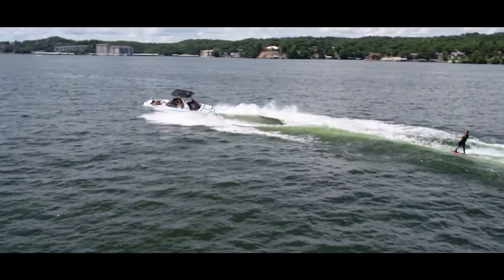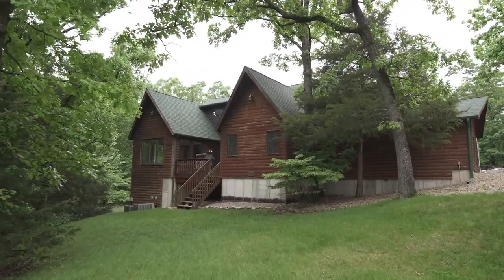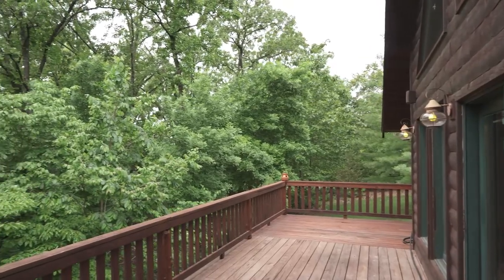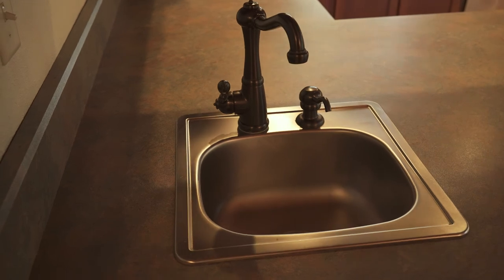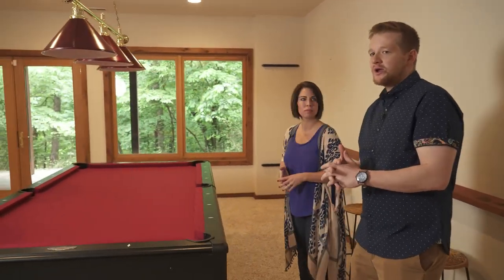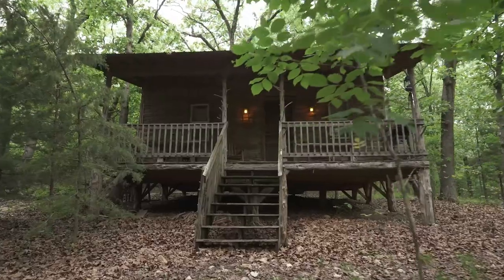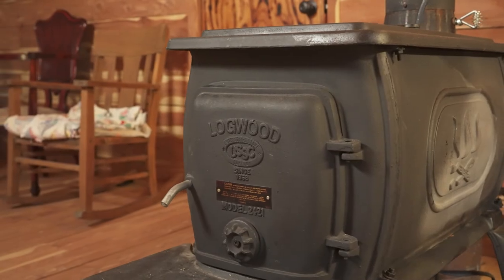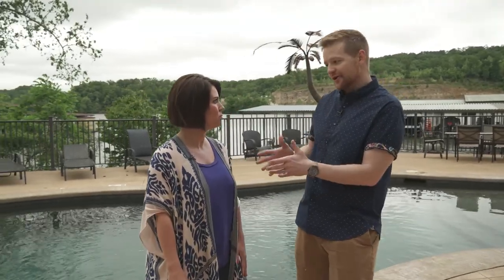Lake TV LOTO Homes - Lakefront Living Realty - Missouri Matson Ln.